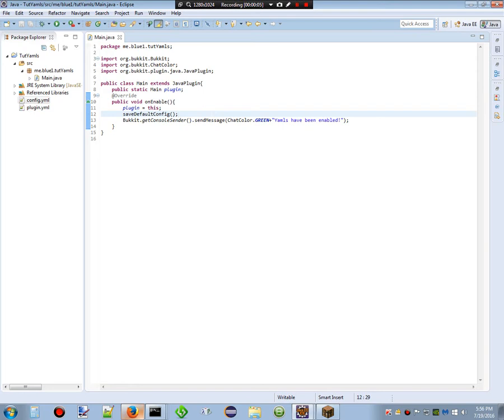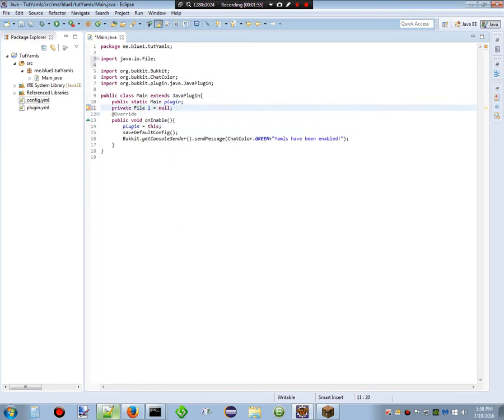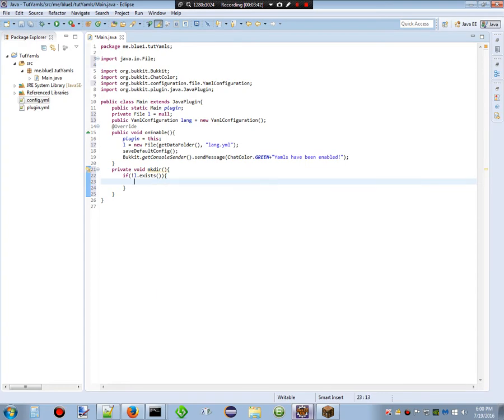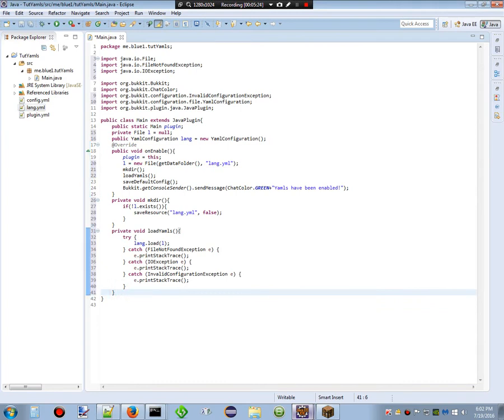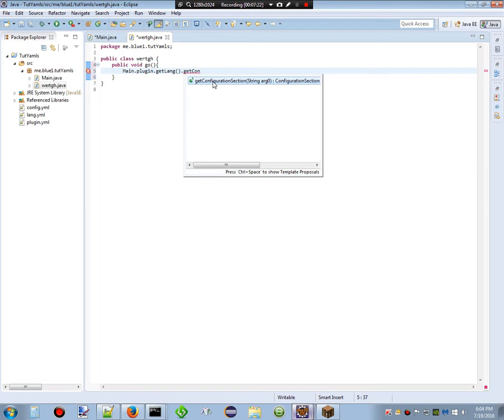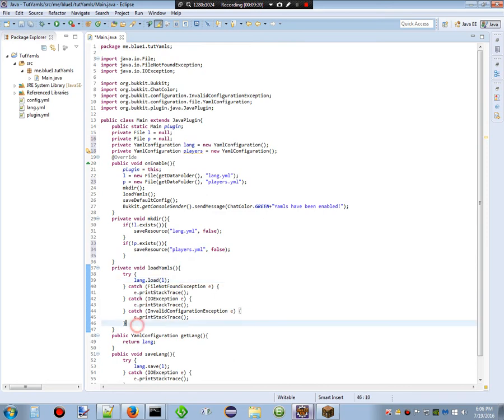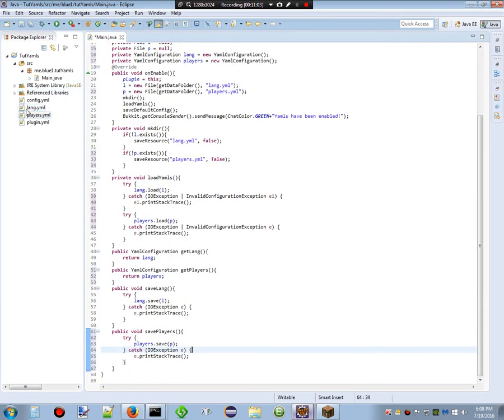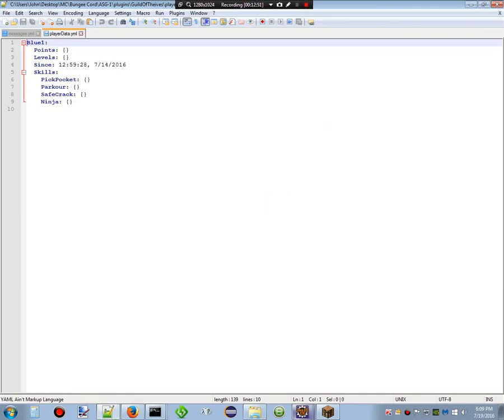1.9 Plugins 15 ~ Custom .yml files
This one is all about custom .yml files, and how to use them! They work just like the config, so I'm not explaining how to set/get/change anything inside them. Just remember to save the file after every time you change it!